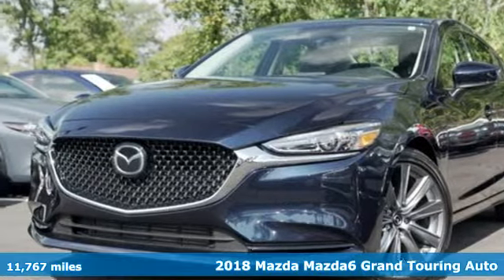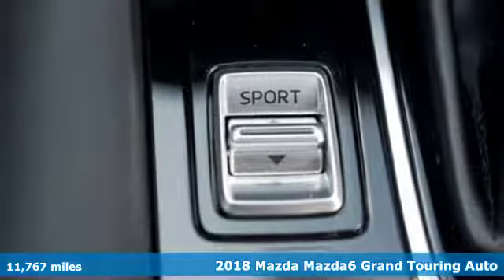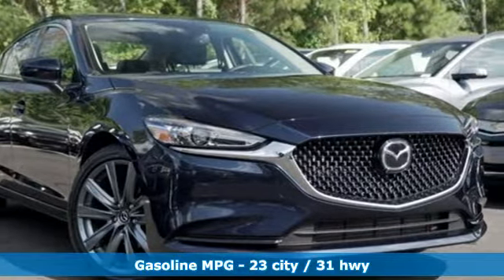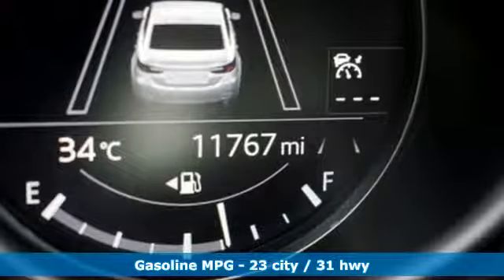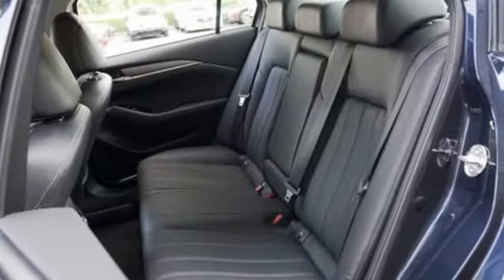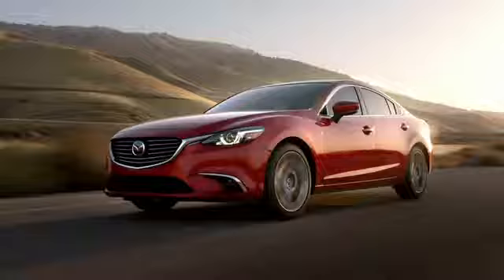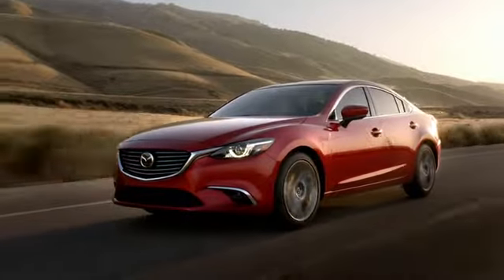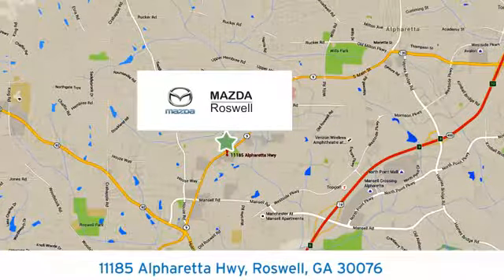Used 2018 Mazda Mazda6 Roswell GA Atlanta, GA 5956P - SOLD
Year: 2018
Make: Mazda
Model: Mazda6
Trim: Grand Touring
Engine: SKYACTIVA®-G 2.5L I4 DOHC 16V
Transmission: 6-Speed Automatic
Mileage: 11767
Stock #: 5956P
VIN: JM1GL1TY4J1333682
Recent Arrival! Clean CARFAX.brbr2018 Mazda Mazda6 Grand Touring FWD 23/31 City/Highway MPG

Address:
11185 Alpharetta Hwy